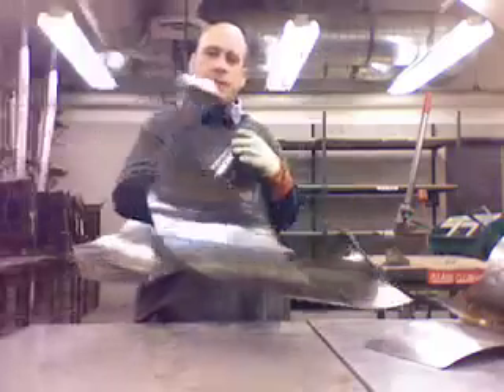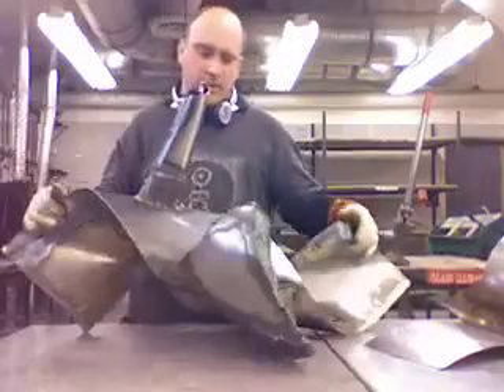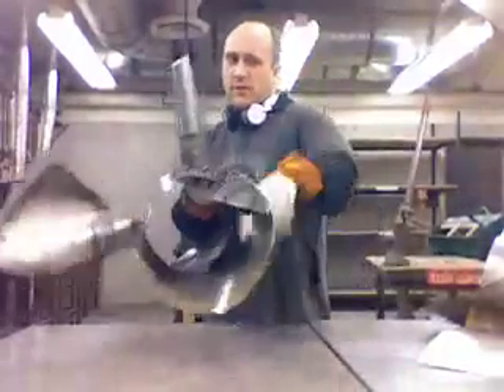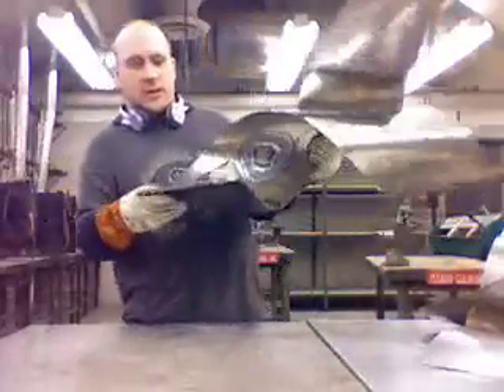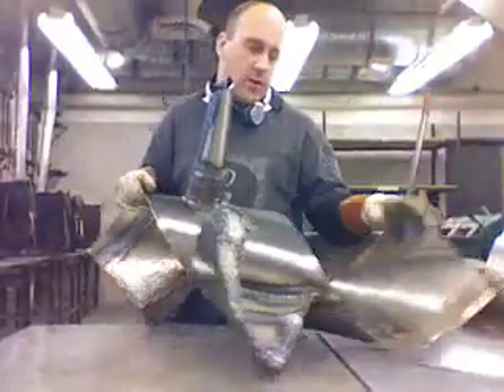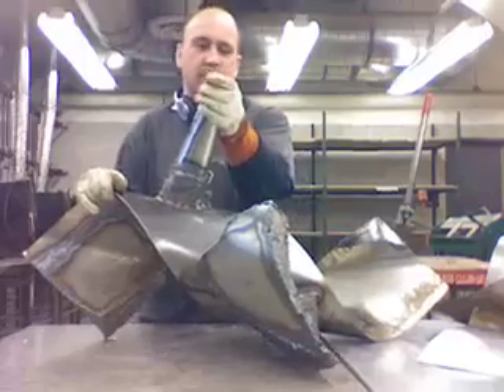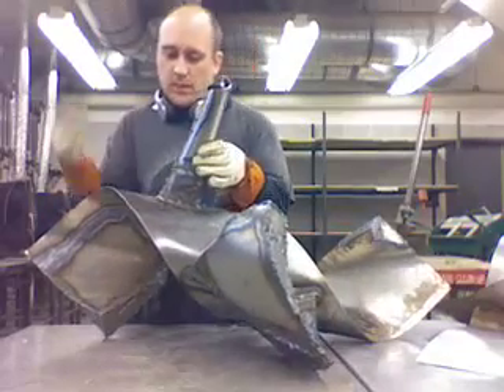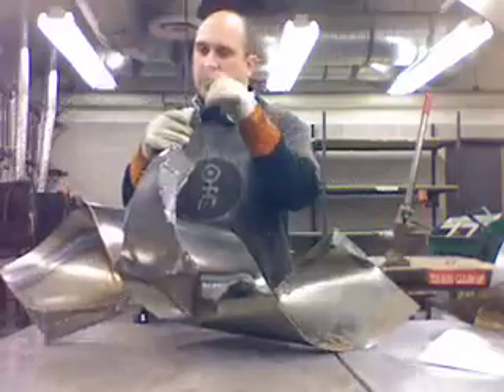Metal Sculpture: Inspired by Calabi-Yau Object: Second day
Second day of work on my new metal sculpture.  I am drawing inspiration from a Calabi-Yau formation, but just loosely.